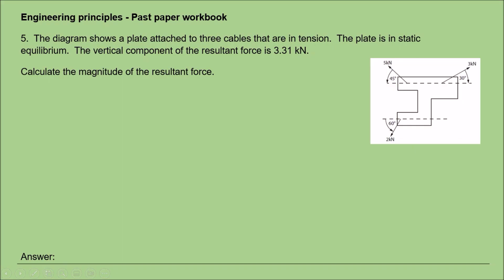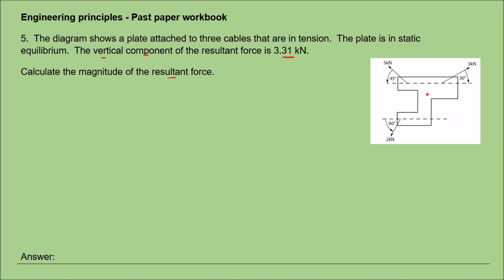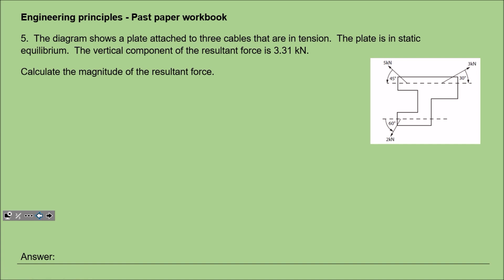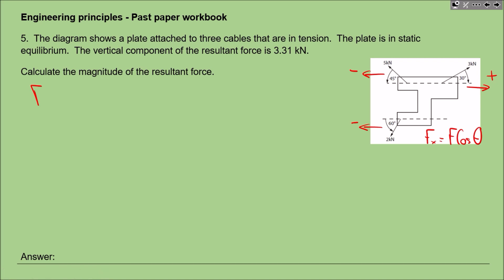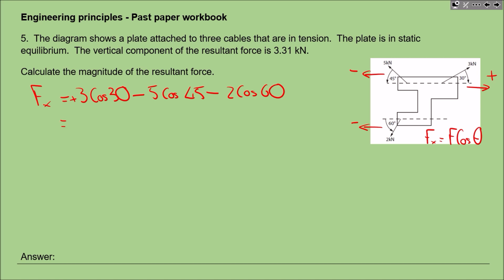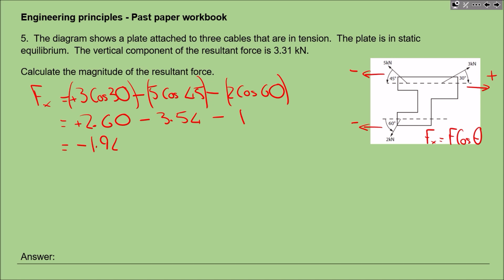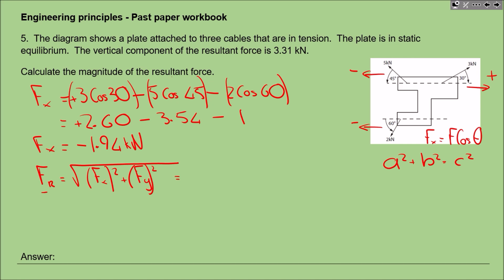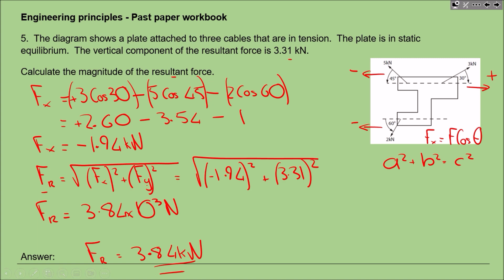Mechanical science - Past paper question 5 - Resolving forces